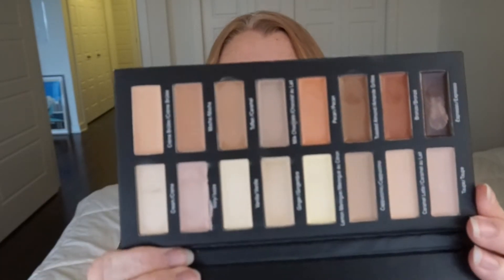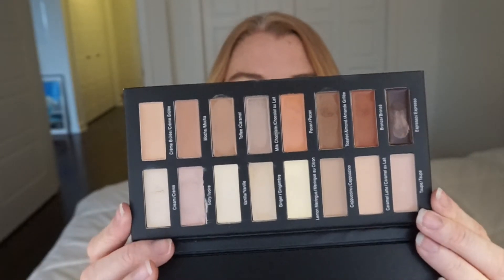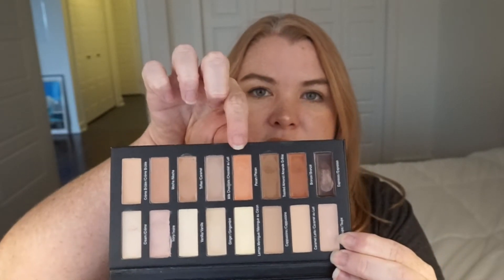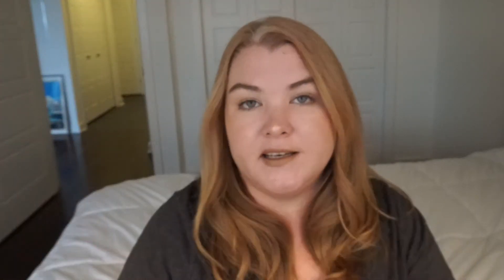Measurable Difference Concealer Collection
In this video I'm reviewing the Measurable Difference Concealer Collection.